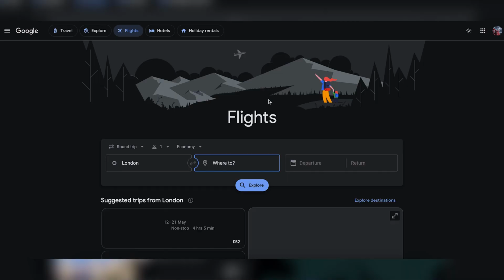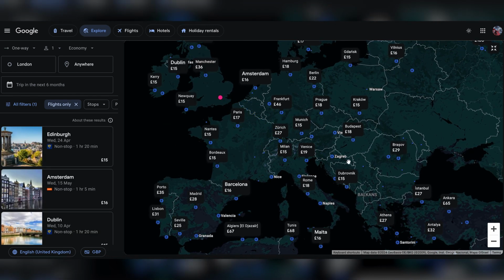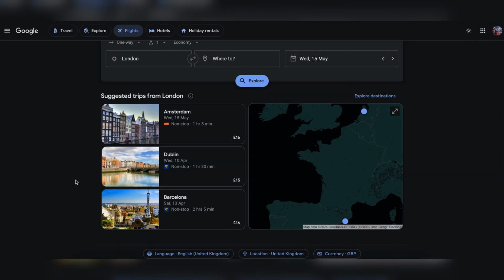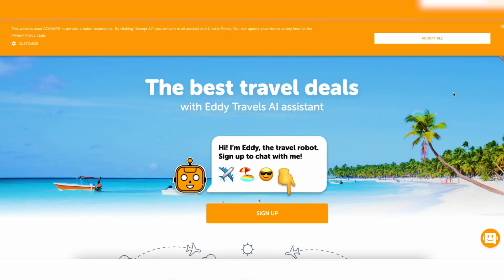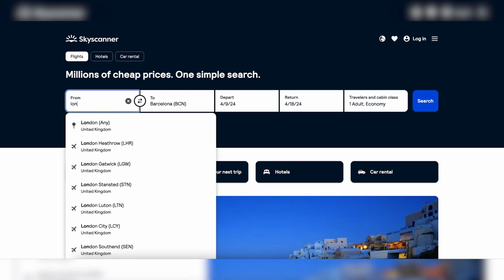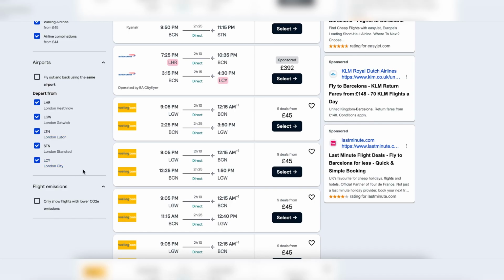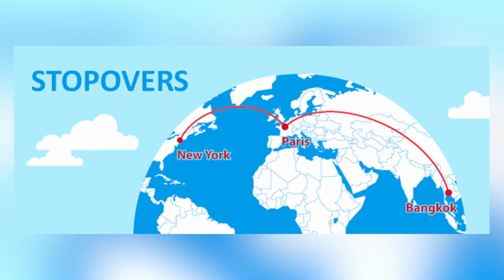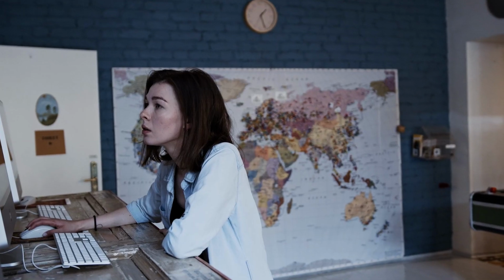How To Get CHEAP Flights In 2024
Looking to jet-set without breaking the bank? In this video, we've got you covered with the ultimate guide on how to snag those budget-friendly flights in 2024! With the ever-changing landscape of air travel and the rise of new technologies, finding affordable airfare can seem like a daunting task. But fear not, as we unveil the top strategies, tips, and hacks to help you score the best deals for your next adventure.

From flight comparison tools to timing your bookings just right, we'll walk you through the tried-and-true methods that savvy travelers swear by. Discover insider secrets on when to book, which days to fly, and how to take advantage of seasonal trends and promotions.

But it doesn't stop there – we'll also delve into lesser-known tactics,  considering alternative airports, and even exploring unconventional routes to uncover hidden gems in flight pricing. Whether you're planning a spontaneous getaway or a meticulously planned vacation, our comprehensive guide will equip you with the knowledge to navigate the complex world of airfare pricing and secure the cheapest flights possible.

Join us as we decode the art of budget travel and empower you to explore the world without draining your bank account. Don't miss out on the adventure – watch now and start planning your next journey with confidence!

🔗 Helpful Links:

My Camera
My Lens
SD Card

Planning your dream trip has never been this easy!